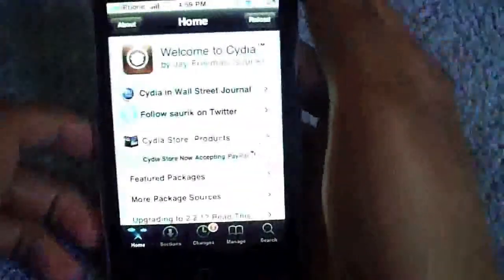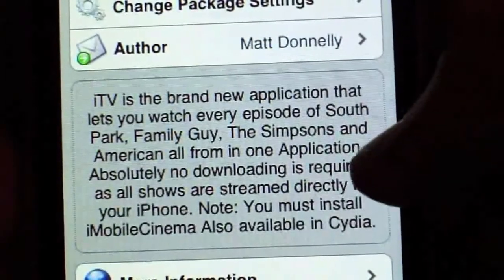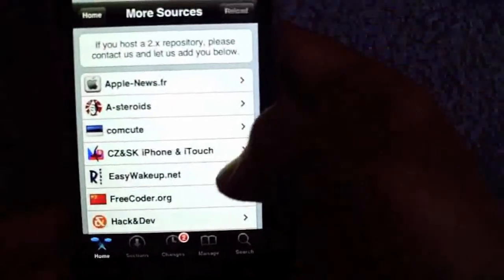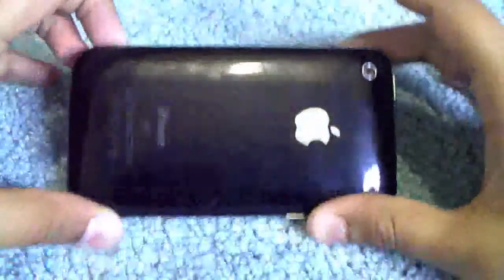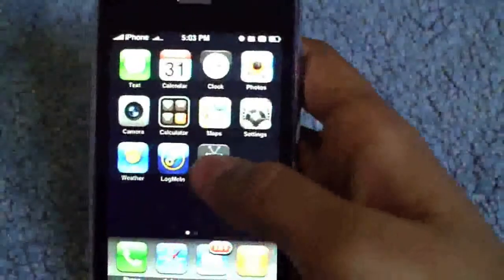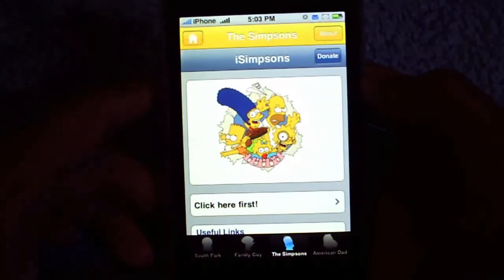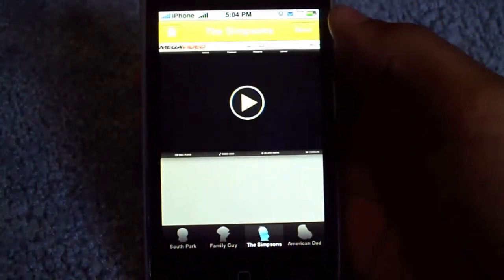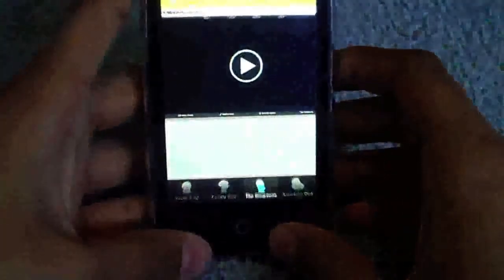The New App On Cydia: iTV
This app is really cool for people who like Family guy, Simpsons, American dad and South Park.